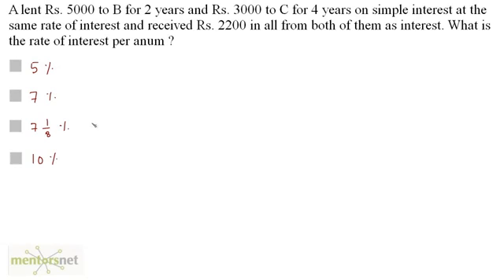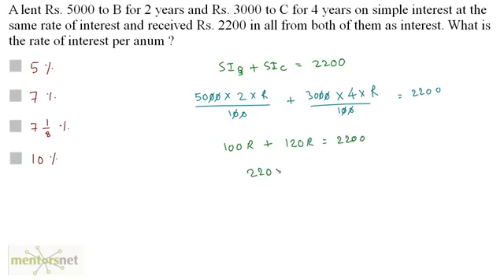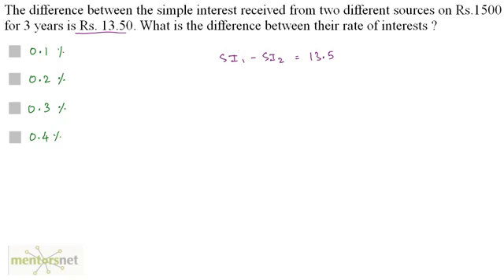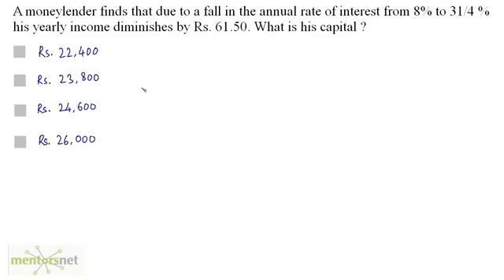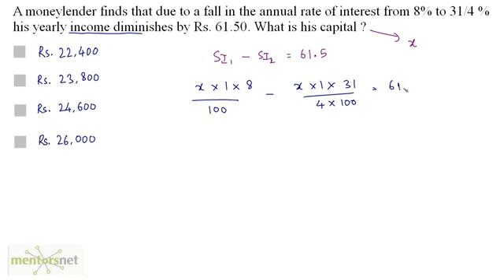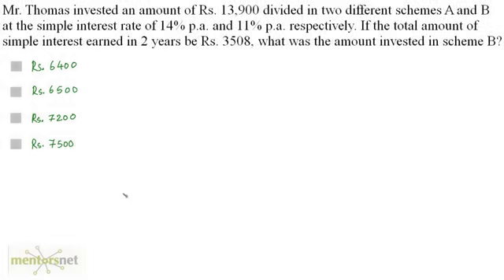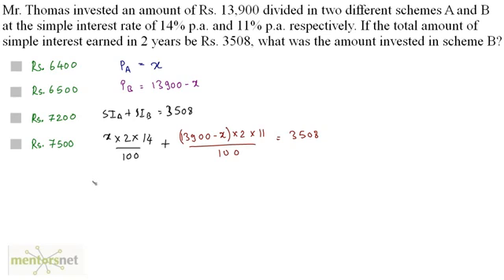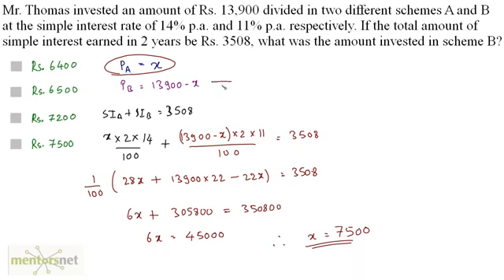QT 158 Simple Interest Question Set 4 Low